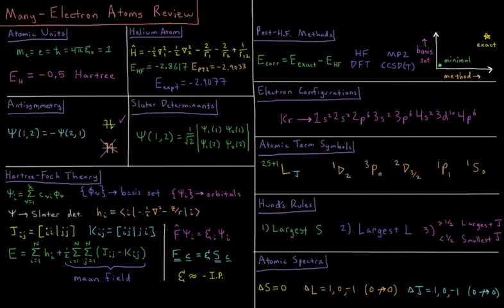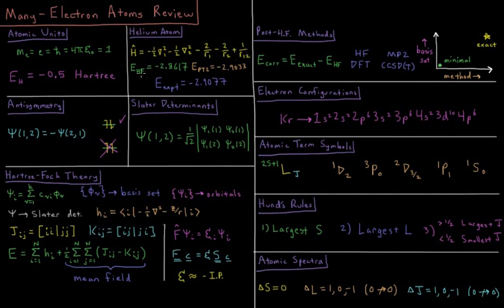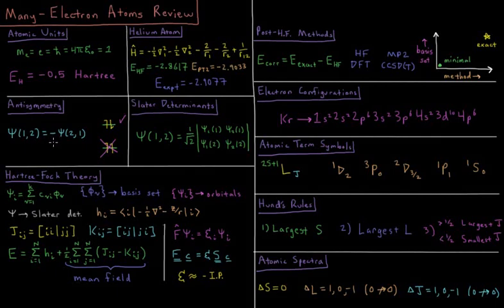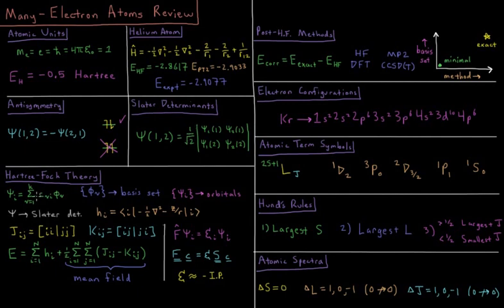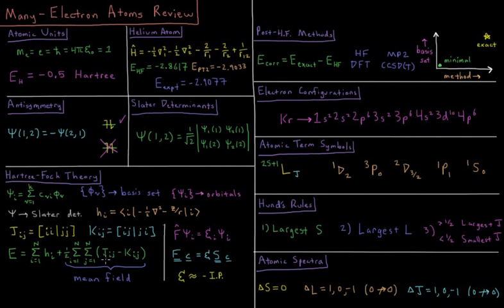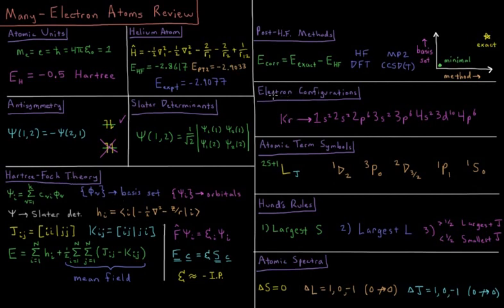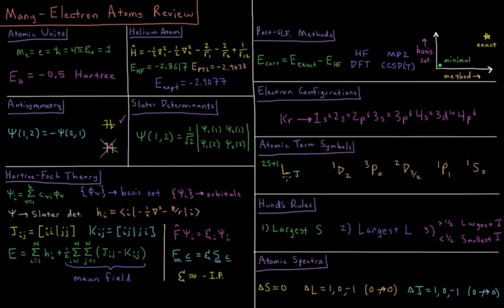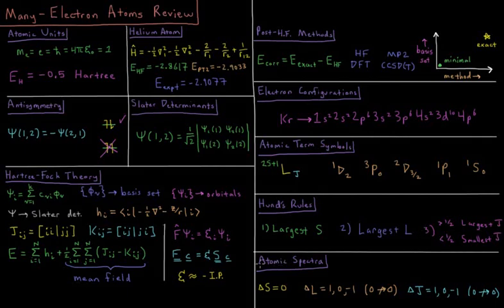Quantum Chemistry 9.0 - Many-Electron Atoms Review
Short lecture reviewing many-electron atoms in quantum mechanics.

Topics reviewed include atomic units, helium atom, antisymmetry principle, Slater determinants, Hartree-Fock theory, post-HF methods, electron configurations, atomic term symbols, Hund's rules, and atomic spectra.

-- Video Links --

--- Video Links ---

--- Social Links ---

--- Equipment ---

Drawing Tablet: Wacom Intuos Pen and Touch Small

Drawing Program: Autodesk Sketchbook Express